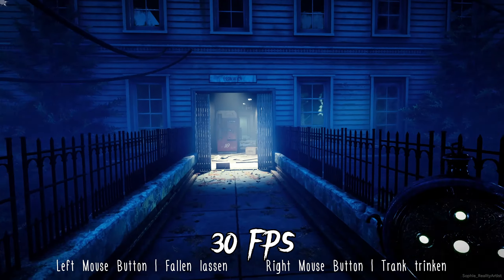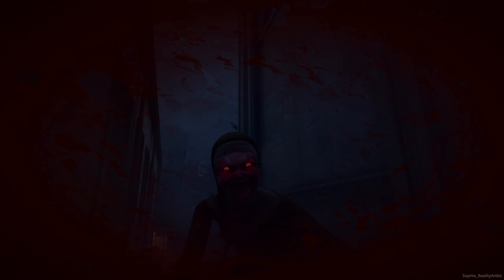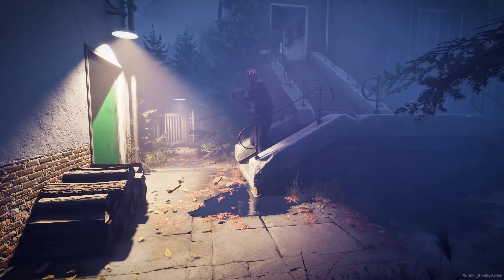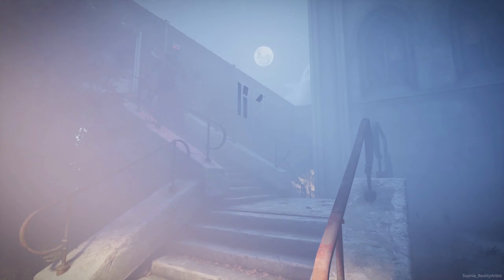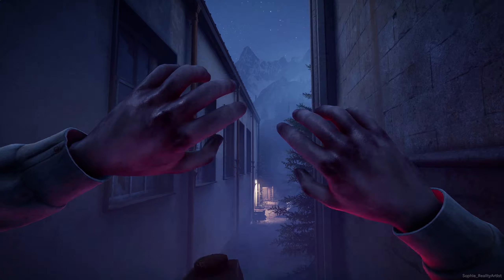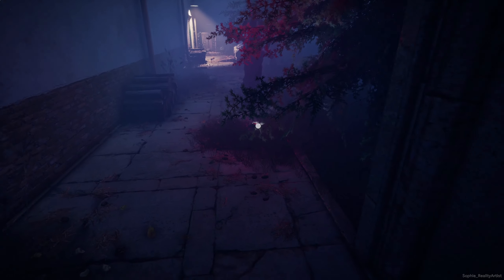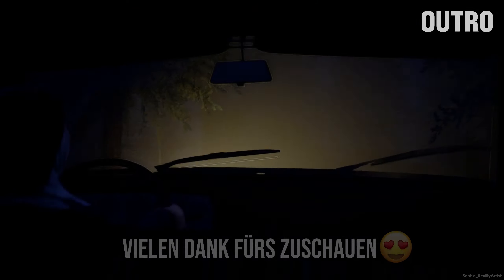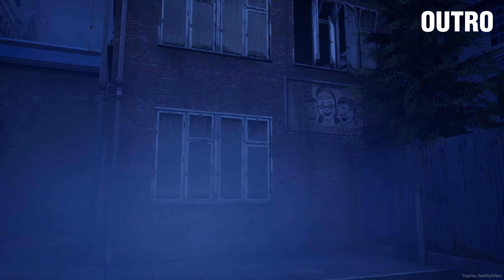Evil Nun: The Broken Mask All FPS Settings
In diesem Video seht ihr alle FPS Einstellungen, wie es in dem Gameplay aussehen wird wenn ihr auf einem höheren und einem niedrigen spielen würdet. Es basiert immer nach Gerät und der Leistung welchen FPS euer PC oder Laptop abspielen kann...
Ich empfehle für schlechtere PCs den FPS Wert auf 60 oder 30 zu stellen um Verzögerungen zu vermeiden.